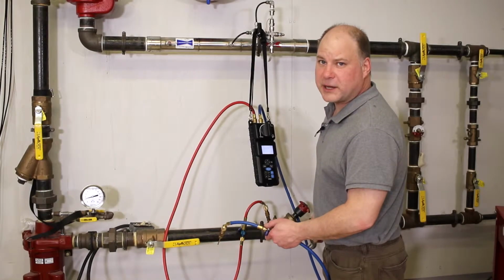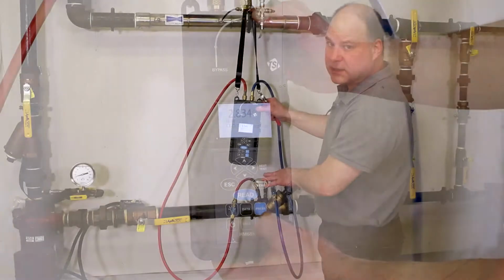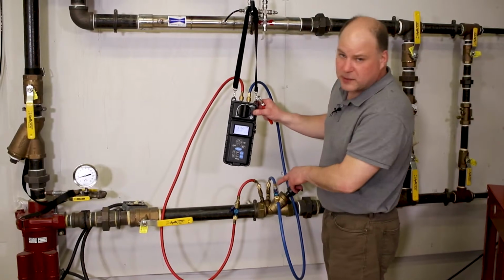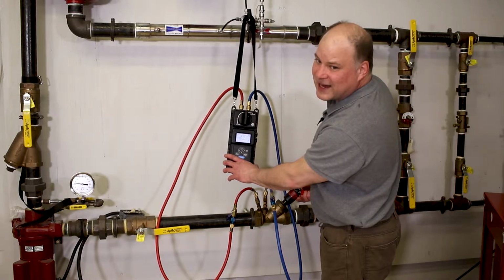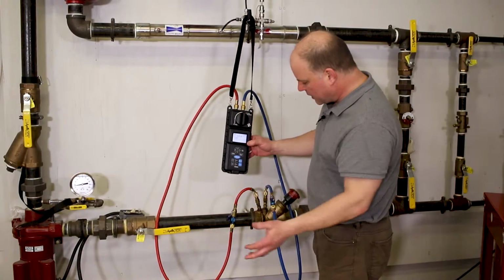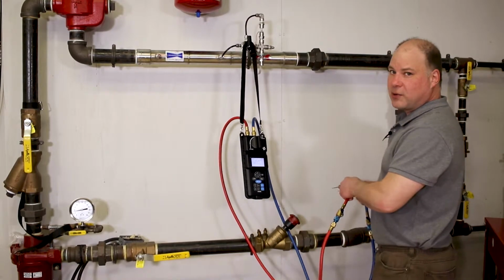TSI hydronic manometers - Taking measurements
Available from BSRIA Instrument Solutions is the TSI range of hydronic manometers and this video shows how to connect the hoses to the pressure ports of a balancing valve and taking measurements across it. It also shows how to drain the hoses and meter of fluid prior to packing it away for future use.